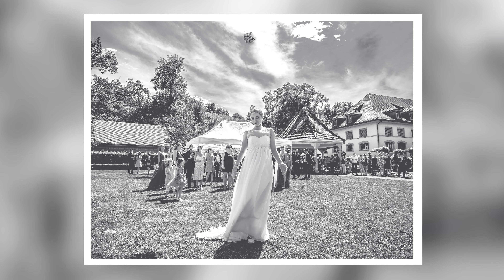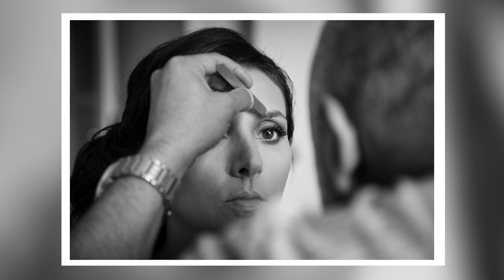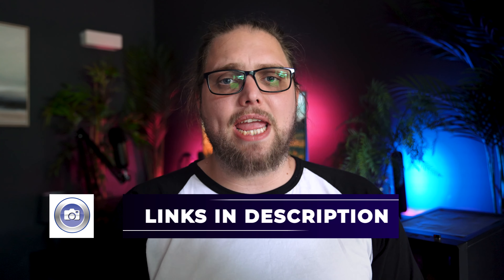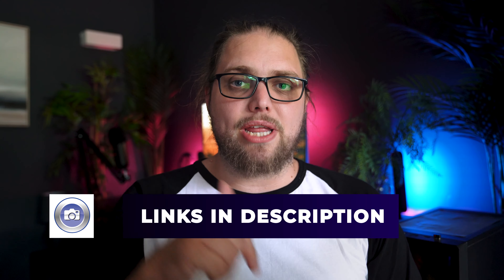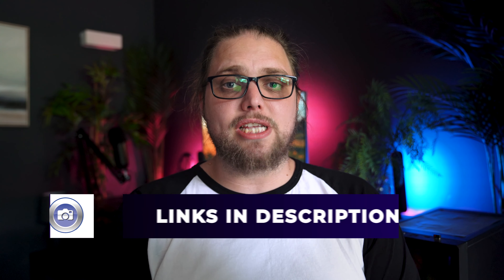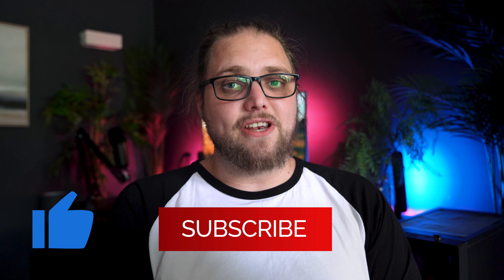Getting Started with Wedding Photography | Tutorial Tuesday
If you're thinking of getting into Wedding Photography, this is everything you need to think about to get started. From lens and camera choice to communication with the client to shot lists and everything else.